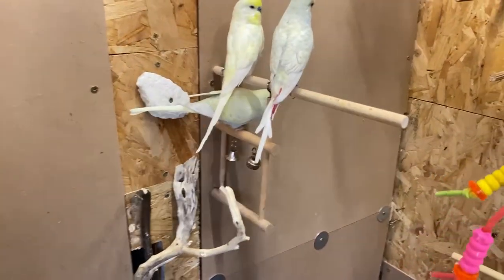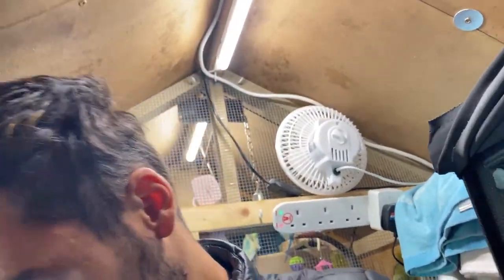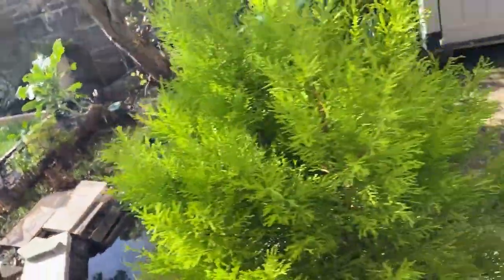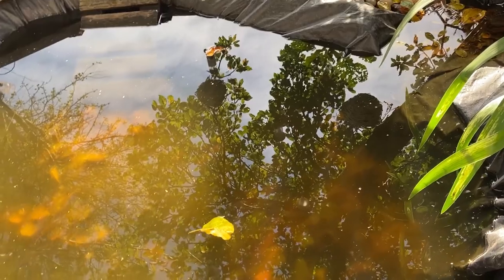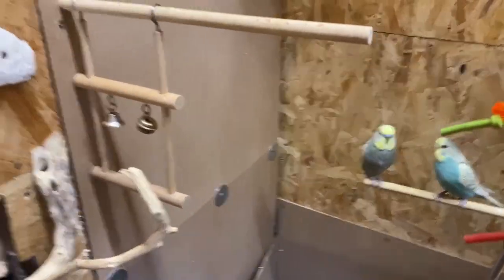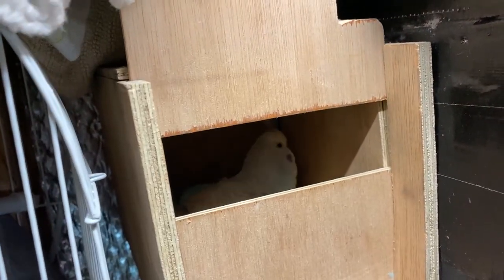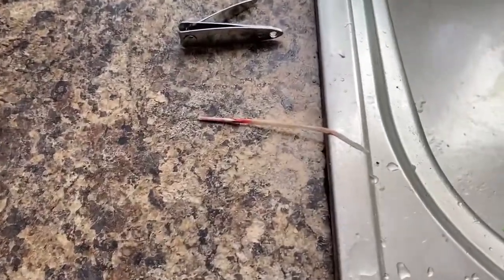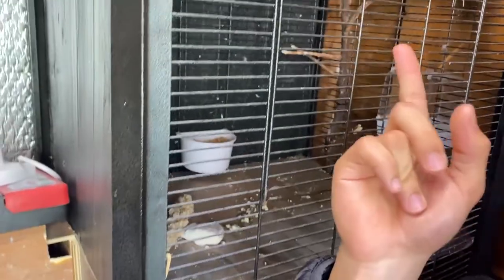Why Its Important To Keep Checking On Your Birds!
Checking on you pet bird or maybe even you pet in general is very important. In this video I show you Why Its Important To Keep Checking On Your Birds... One of my birds was bleeding... ITS IMPORTANT TO KEEP CHECKING ON YOU BIRDS!

!! FOLLOW ME FOR BEHIND-SCENES OF YOUTUBE VIDEOS YOU SEE WHAT GOES INTO TO MAKING THESE VIDEOS !!